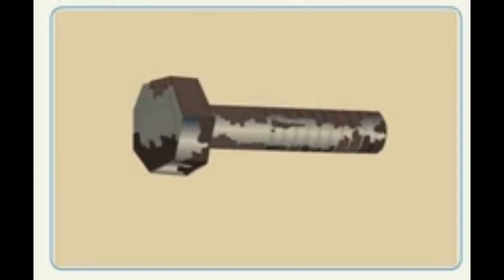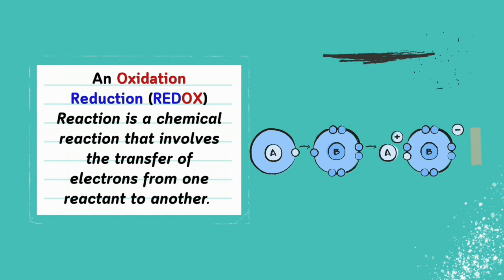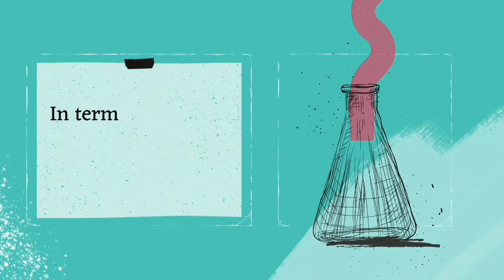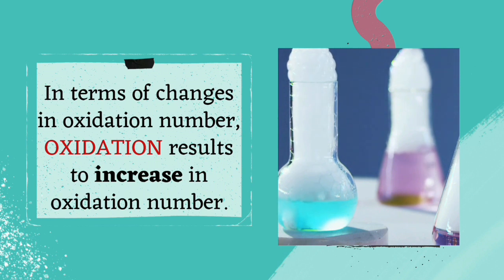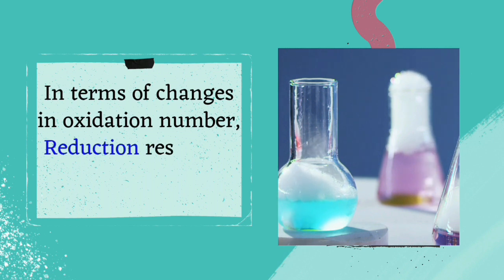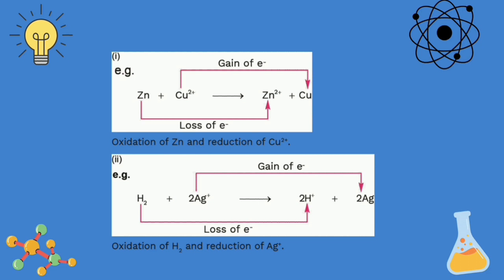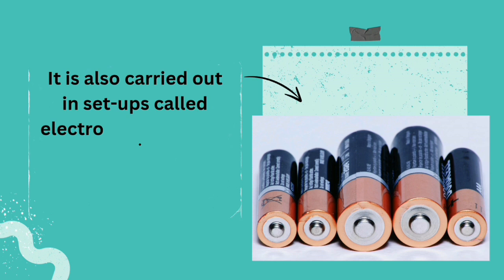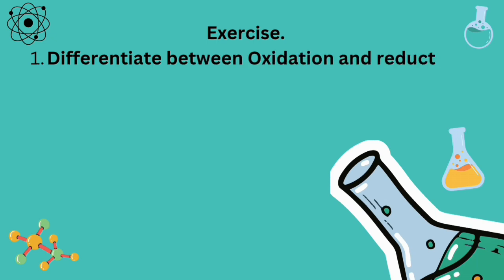Oxidation Reduction reaction